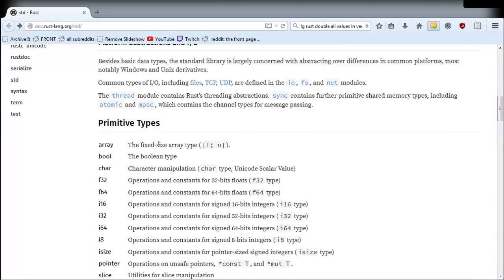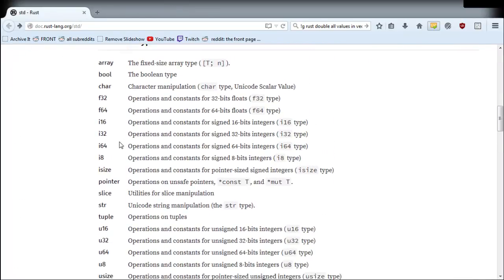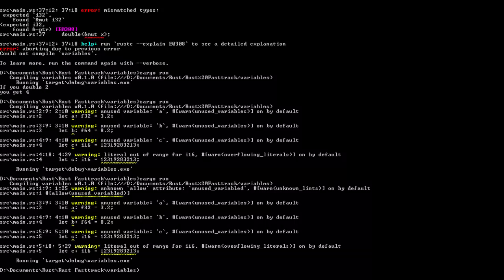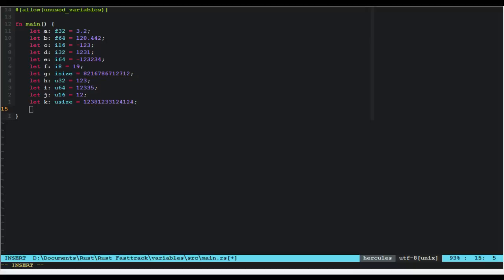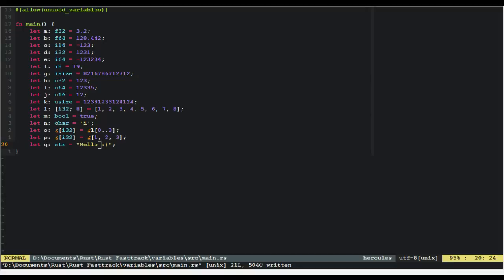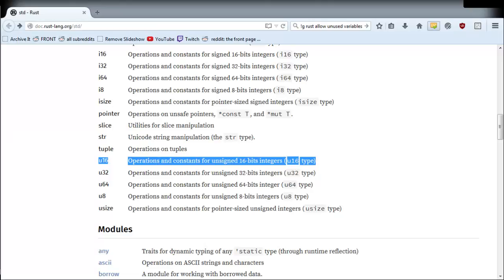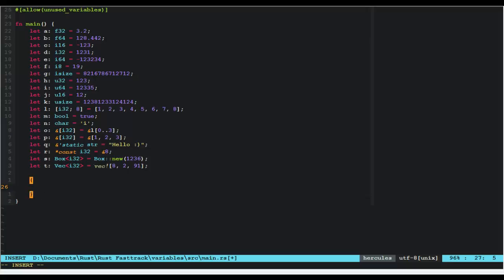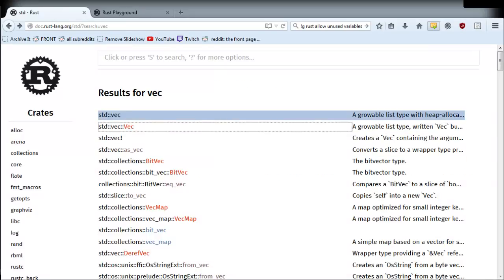Rust Fasttrack - Episode Two: "Variable Data Types"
Learn all the primitive data types, and two of the most useful non primative data types, Vec and Box. With breif explenations of all of them. And a quick look at some assembly for how `&'static str` works.